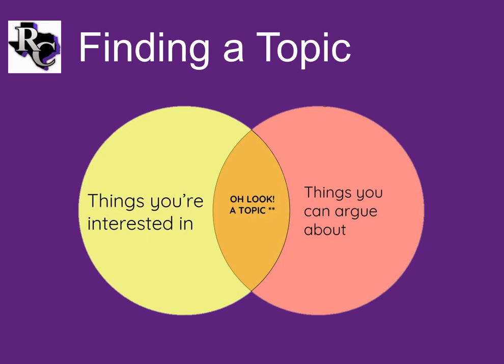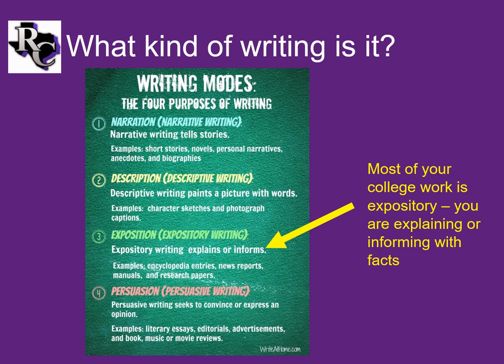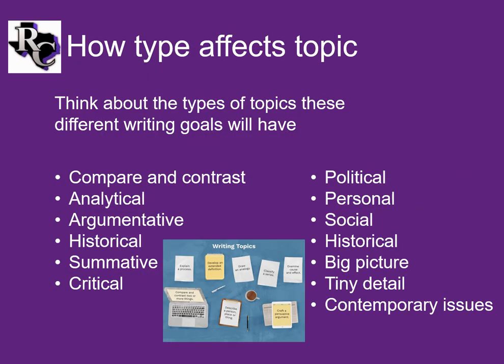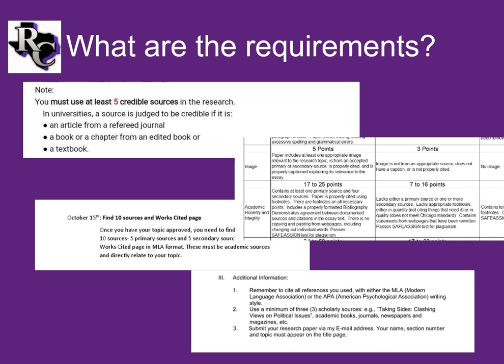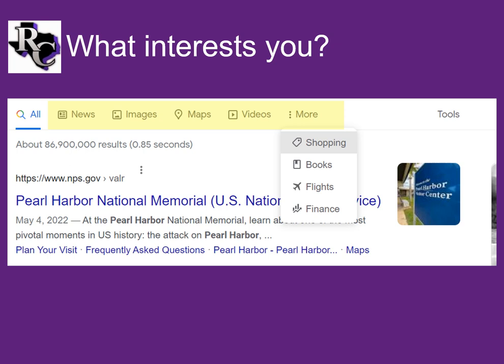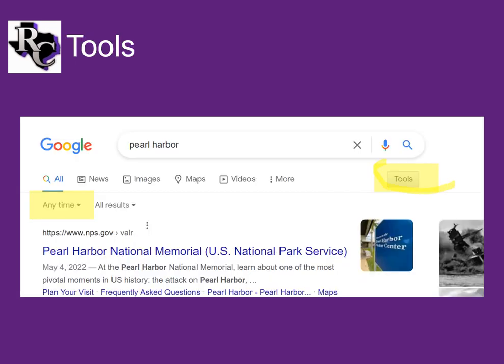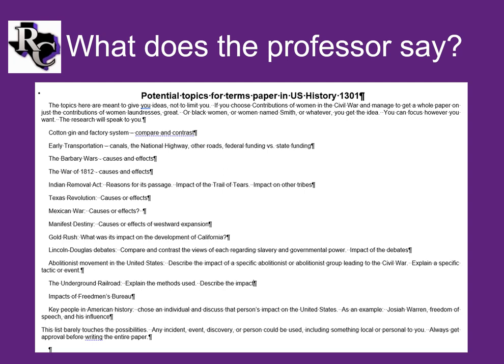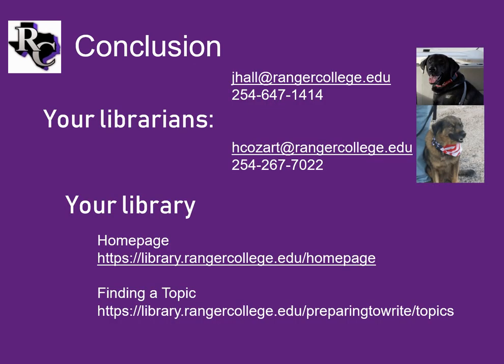Ranger College Library Module 4.1 Finding a topic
You have a writing assignment.  Now what?  Identifying the type of assignment is important to understand what your objectives are, but the first thing students focus on, and what trips them up the most, is the question of what to write about.  Its OK.  Use your imagination.  Believe it or not, your professor gets tired of reading the same old biographies of George Washington.  Try something that interests you.  Oh, and watch this video for some specific tips.